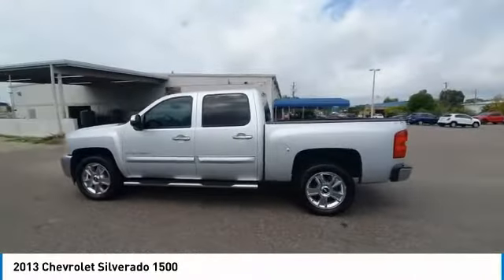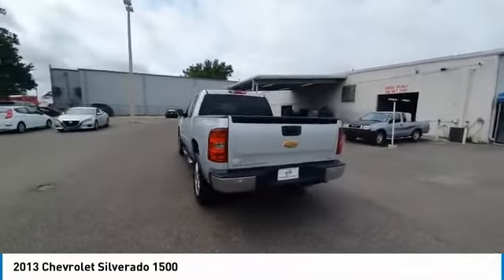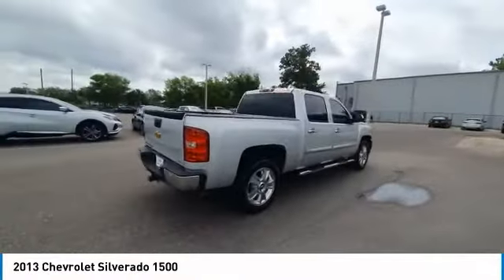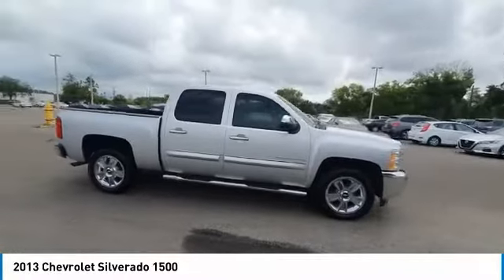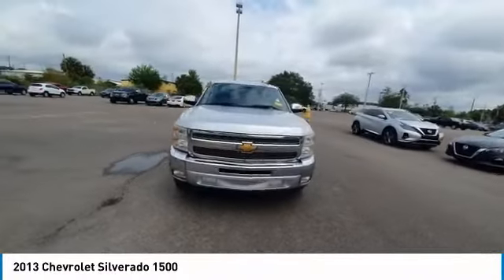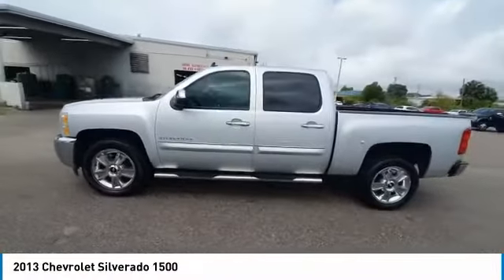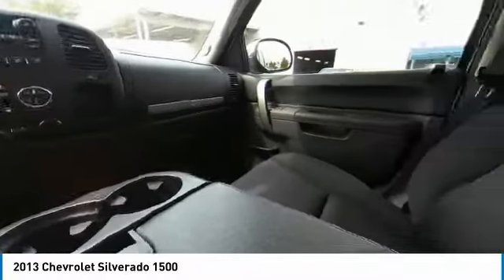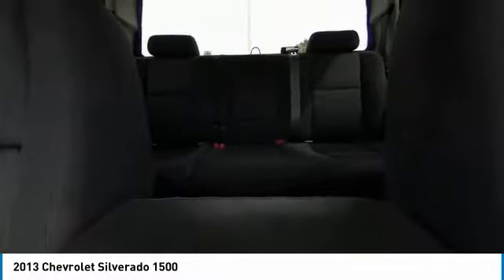2013 Chevrolet Silverado 1500 298931